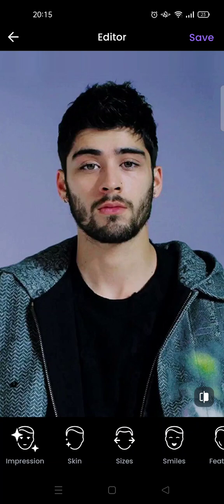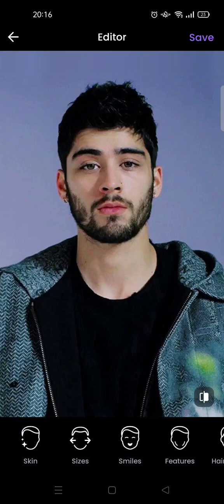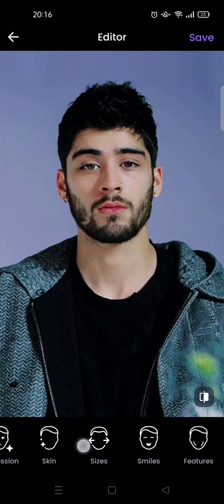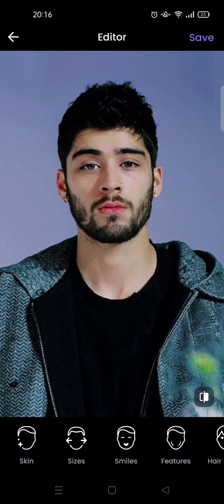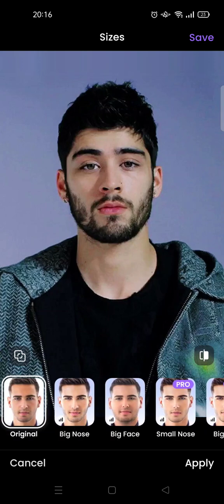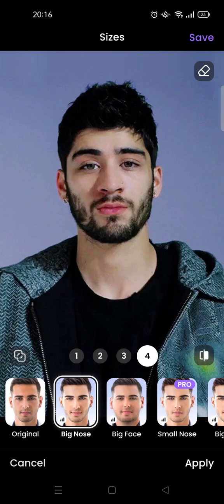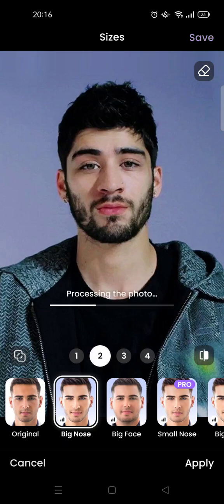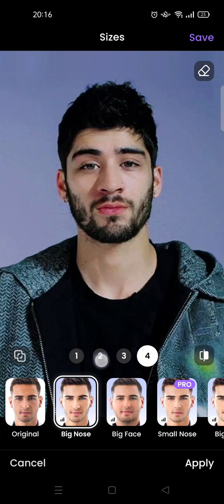~ How to Edit Your Nose Size in Photos using FaceApp | Quick & Easy Tutorial!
Looking to enhance your photos with a perfectly proportioned nose? You've come to the right place! In this quick and easy tutorial, we'll show you how to edit your nose size in photos using FaceApp. Whether you want to subtly refine your nose or go for a more dramatic effect, we've got you covered.

With just a few simple steps, you can achieve the look you desire without any hassle. Say goodbye to complicated photo editing software – FaceApp makes it incredibly straightforward to make adjustments to your photos on the go.

To get started, all you need is the FaceApp installed on your device. Once you have it open, simply select the photo you want to edit and navigate to the nose size options. From there, you can choose the effect that best suits your preferences and adjust the size accordingly. It's that easy!

Whether you're preparing for a special occasion or just want to spice up your social media posts, this tutorial will equip you with the skills you need to achieve stunning results every time.

Get ready to take your photo editing game to the next level with FaceApp. Watch the full tutorial now and start transforming your photos today!